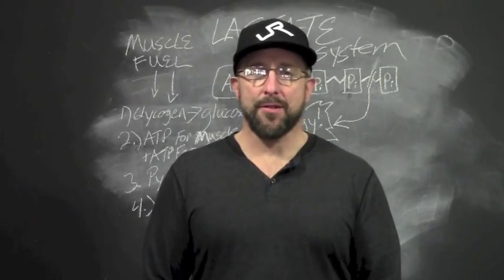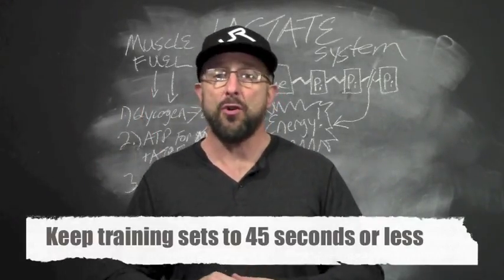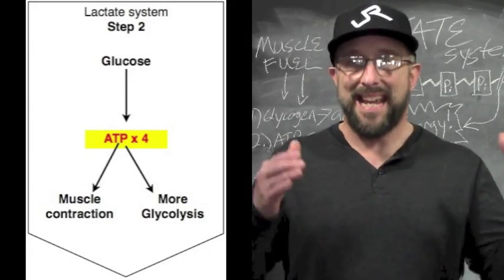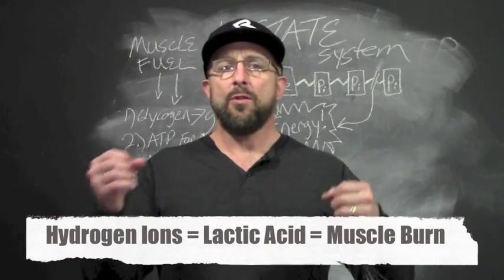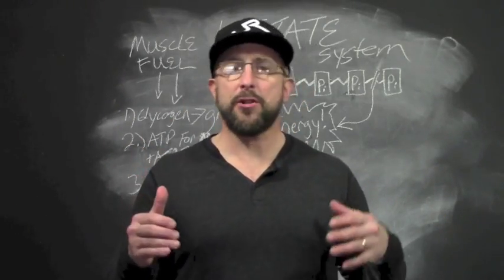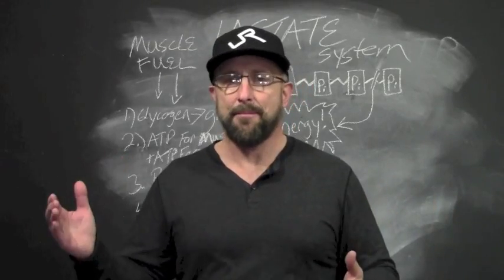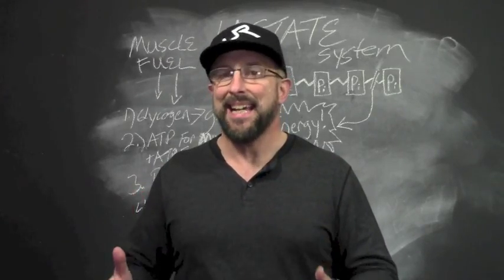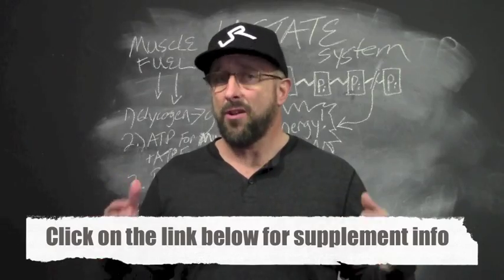Lactate Muscle Energy System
In this video, we're discussing the lactate muscle energy system and how to maximize its power output for high intensity, high volume training.